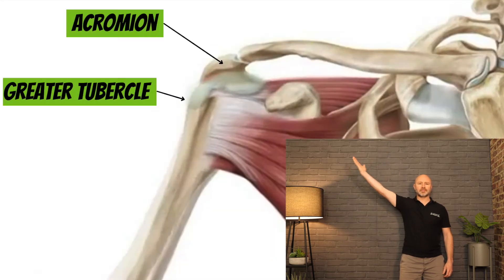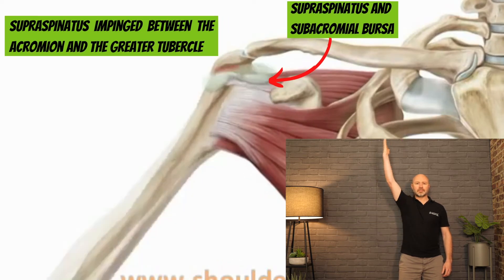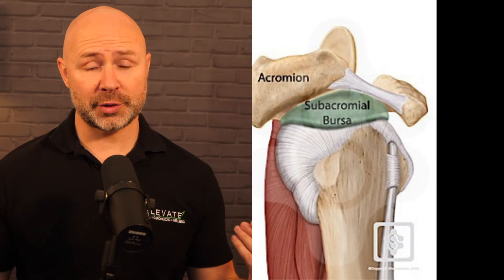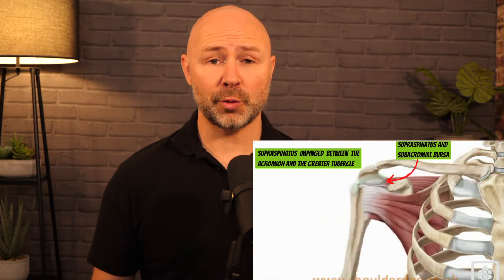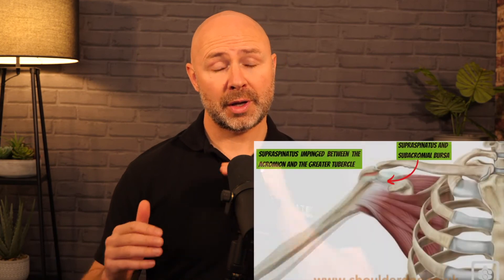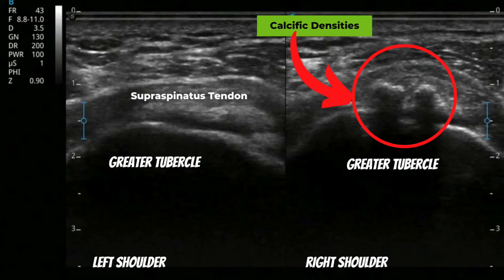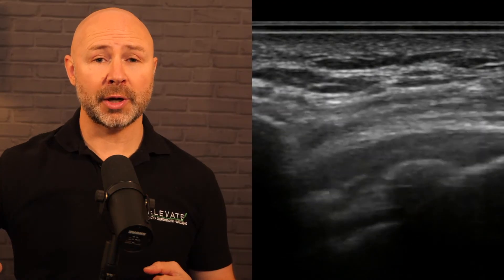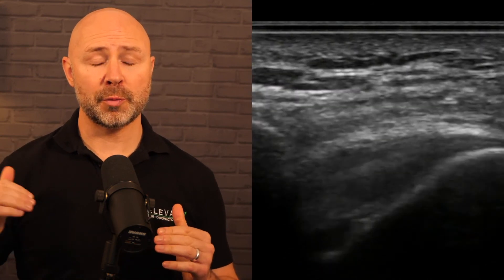CASE OF THE DAY: Supraspinatus Calcific Tendinopathy and Impingement (Diagnostic Ultrasound)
Today we have a client who presented with a 3 month history of right shoulder pain.

History:
Difficulty bringing the arm out to the side and above the head (active abduction) that improved when externally rotating the shoulder so the palm was facing up (supination). It was painful to lay on the right side at night, but also sore when laying on their left side and having the right arm fall across the body (Adduction).

Physical Shoulder Examination:
Active abduction restricted and painful - improved when palm supinated.
Resisted rotator cuff muscle tests - supraspinatus markedly weak and very painful, infraspinatus mildly painful and mild weakness. Could not get client into position to perform the 'lift off' test.
Palpation of the rotator cuff muscles elicited pain locally.
Active and passive external rotation mildly restricted on the right side but not significantly.
Acromioclavicular joint non tender on palpation, showed no signs of deformity compared to contralateral side.

Diagnostic MSK Ultrasound Findings:
Using diagnostic ultrasound we were able to see calcific densities within the supraspinatus tendon and associated tendon thickening compared to the contralateral side.
Dynamic examination of active abduction showed their pain to occur as the calcification attempted to pass between the acromion and greater tubercle - causing the shoulder impingement symptoms.

Treatment:
Due to the diagnosis of calcific tendinopathy being made I felt the best course of action would be to seek injection therapy into the subacromial bursa to help calm the potential inflammation in the supraspinatus tendon ultrasound. If that helps to improve function and decrease pain then that may be good enough. If not then we could look at using barbotage to remove some of the calcification with the idea that it reduces the cause of the impingement.

Using exercise therapy at this stage, in my opinion, will only cause further irritation. Exercise therapy should follow the interventions mentioned above. again, in my opinion.

Note: We call tendon problems tendinopathy rather than tendonitis as inflammation is not always present.

The chiropractor/sonographer and lead clinician for Elevate Health Chiropractic and Wellbeing is Tom Butterfield.